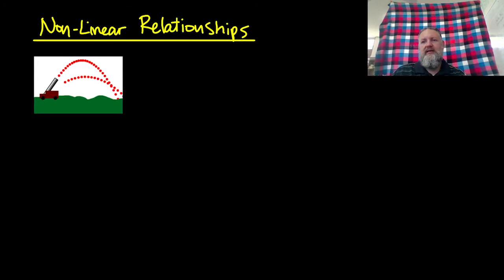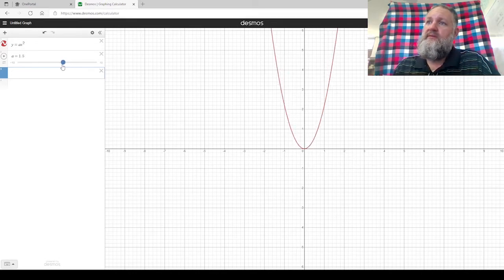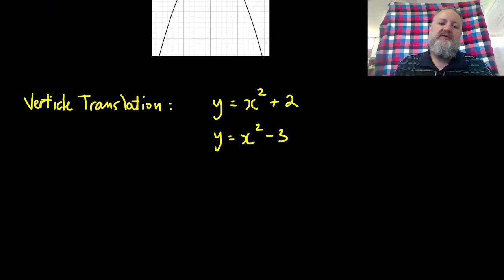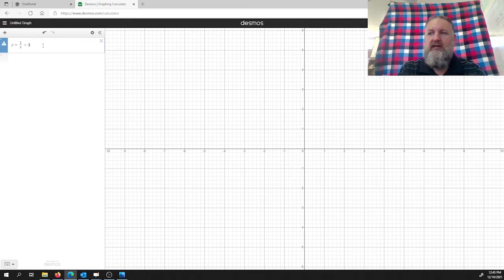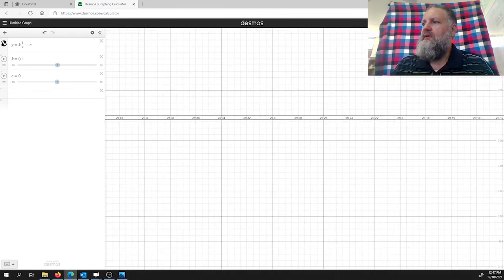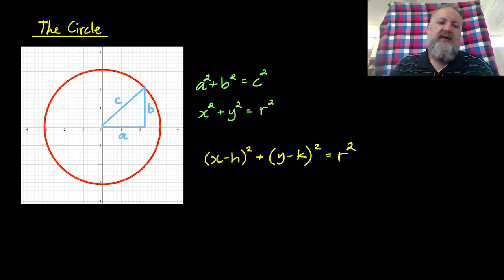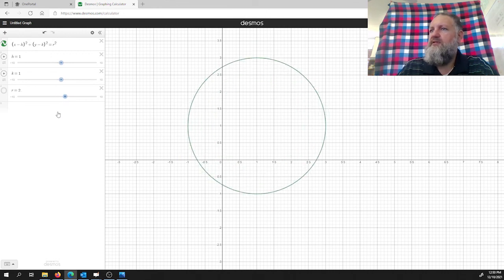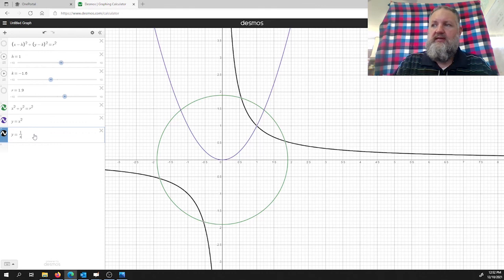6.8 - Graphing Non-Linear Equations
The one where I talk about families of non-linear equations.